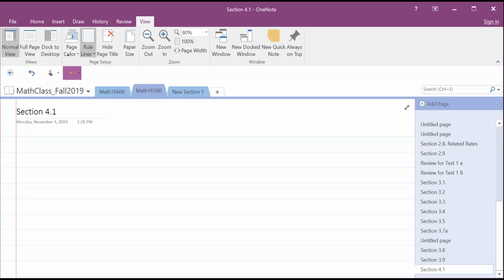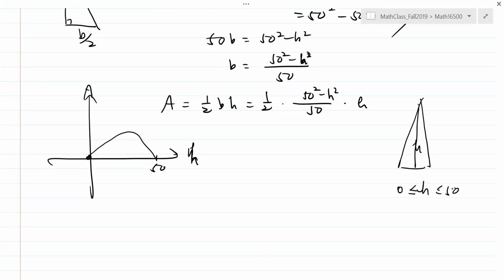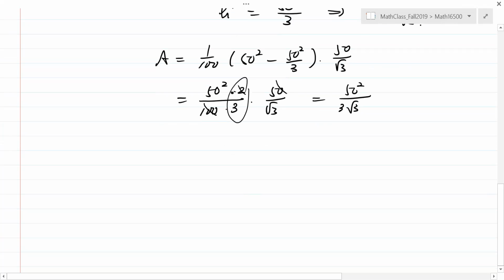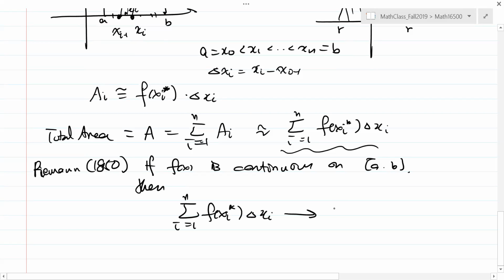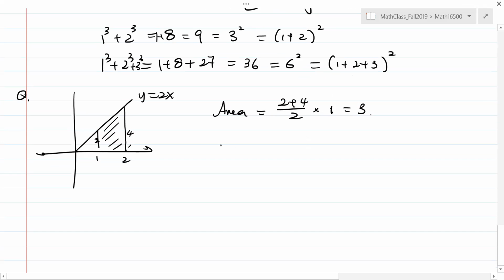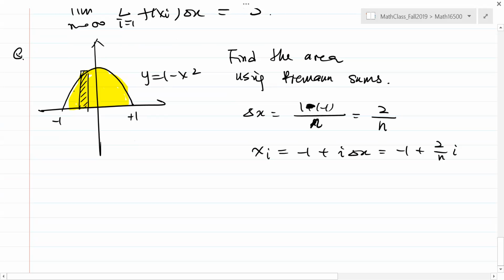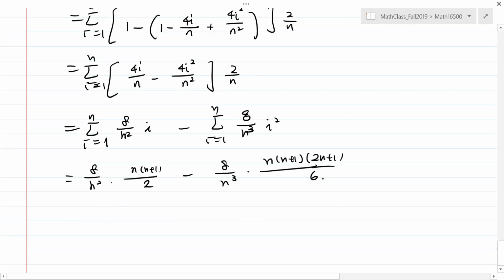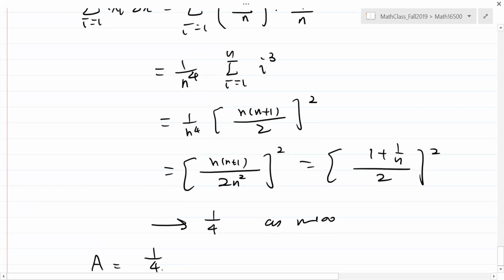Section 4 1 Areas and Distances